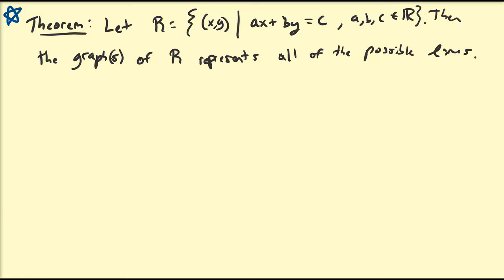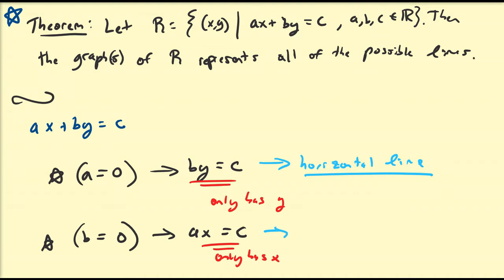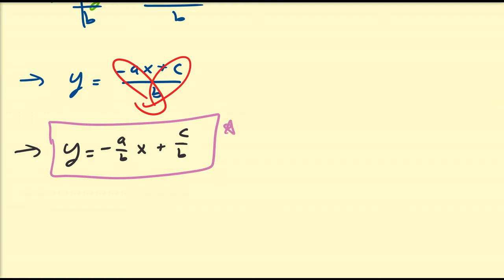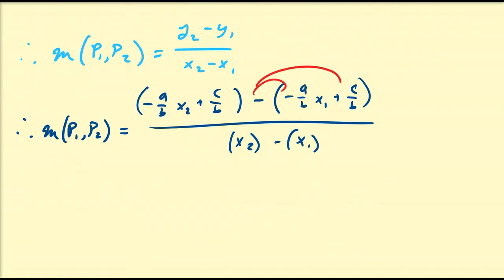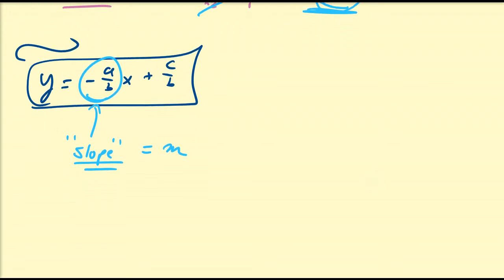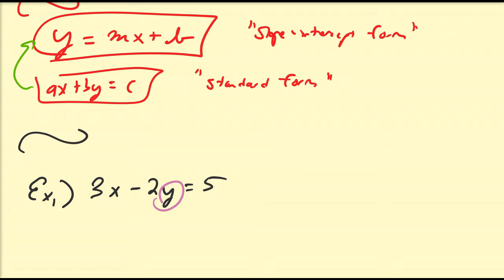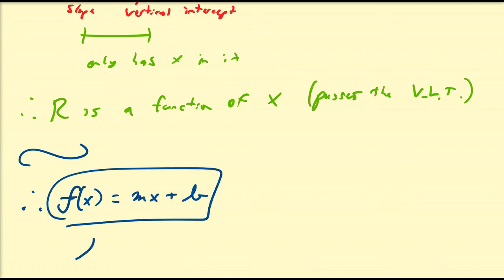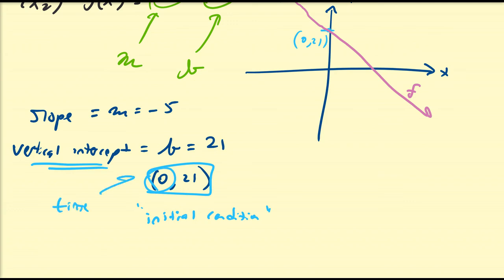(MAx04d) Linear Functions (Pt. 1)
In this video, we discuss the basic algebraic equations associated to lines in a two-dimensional plane and discuss the foundations associated to linear functions.